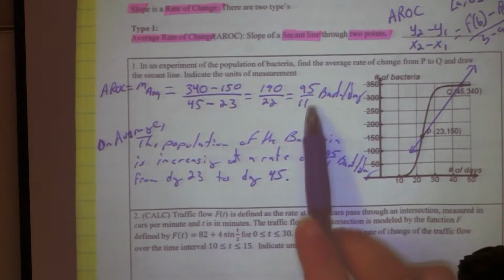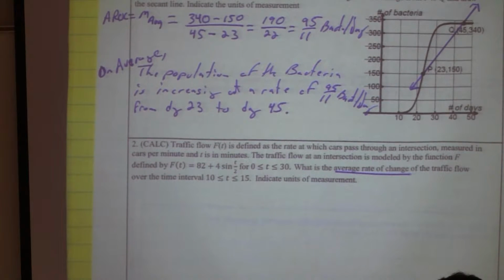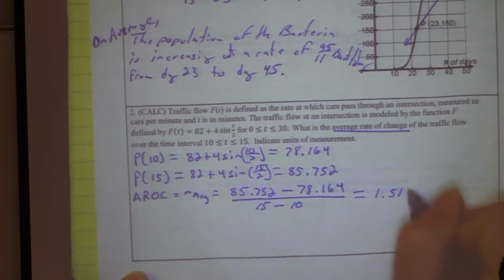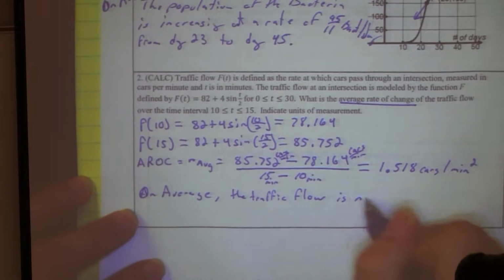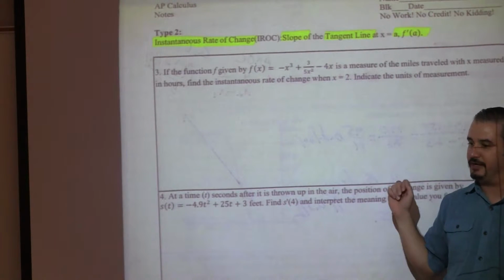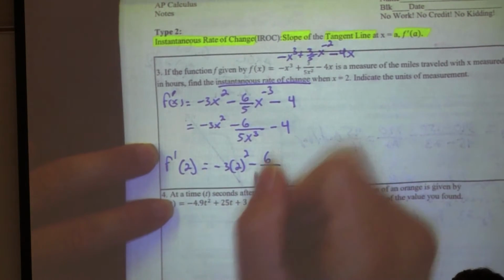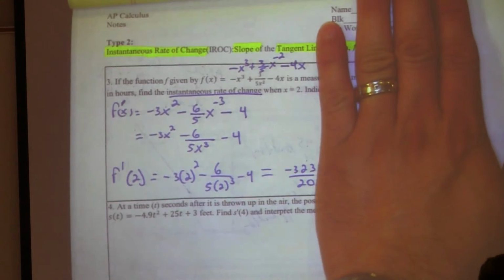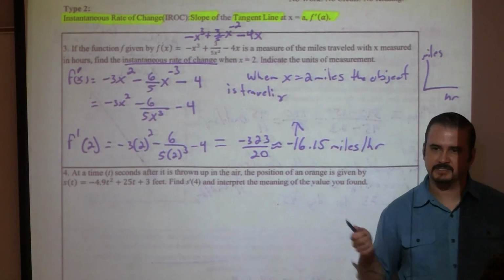11-14-16 AROC and IROC Part 2